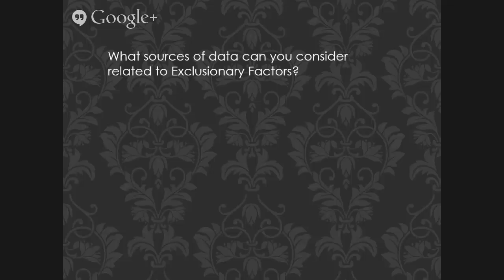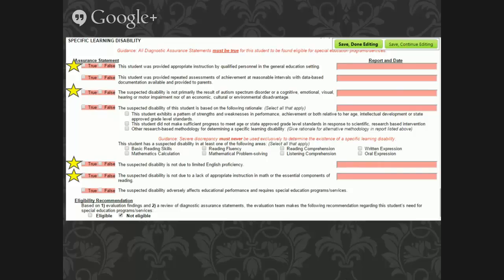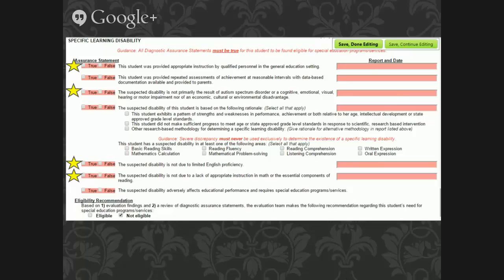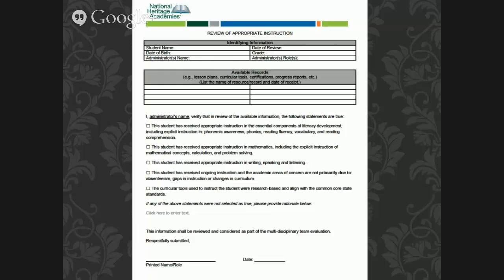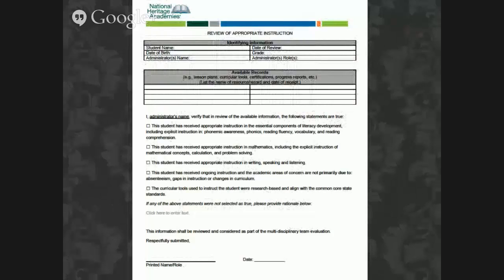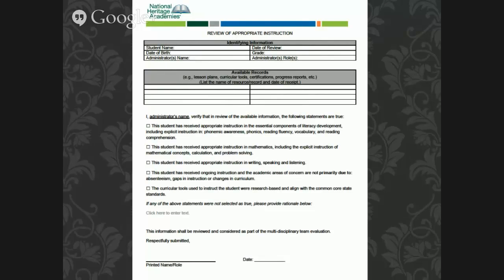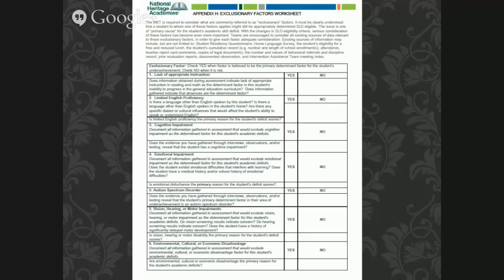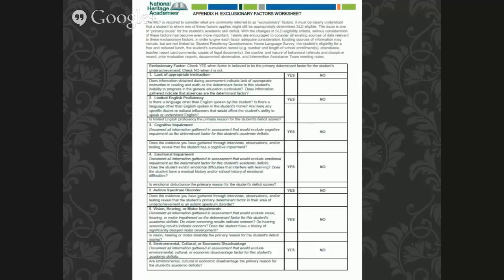Observation & Exclusionary Factors